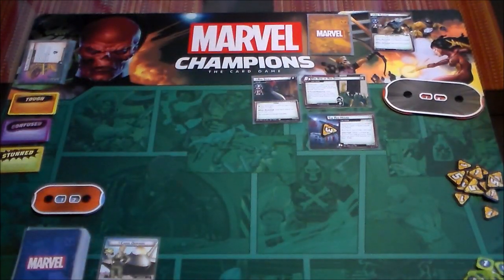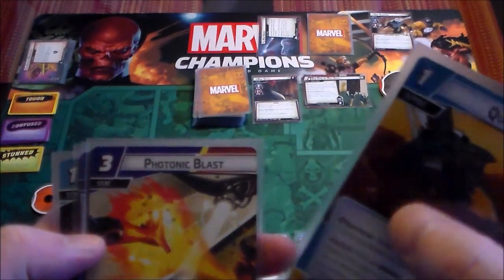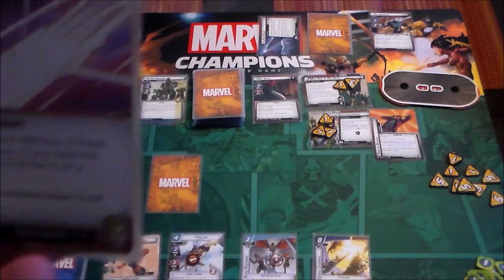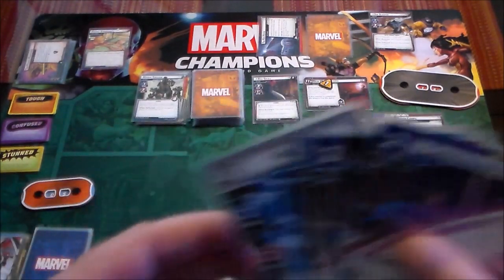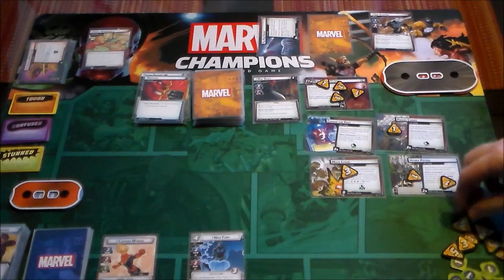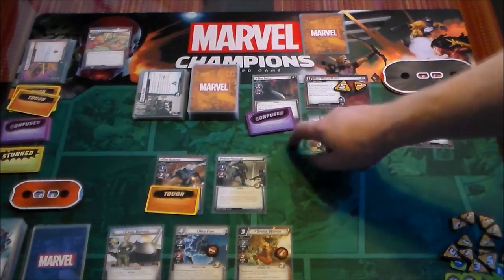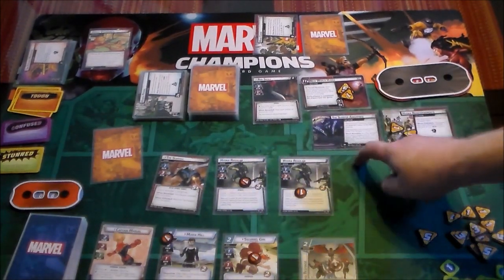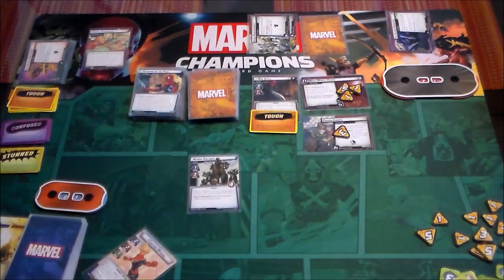Marvel Champions: Leadership Captain Marvel vs Expert Red Skull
Will Captain Marvel be able to take down the nefarious Red Skull?